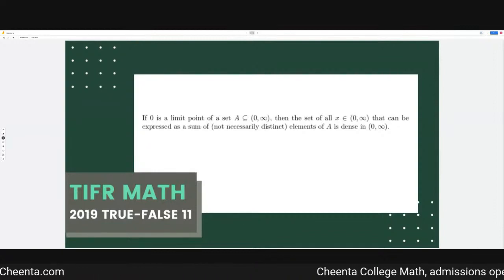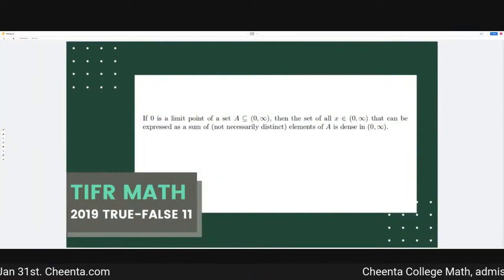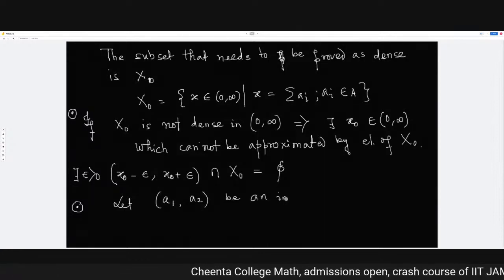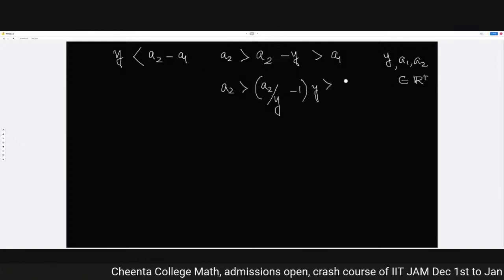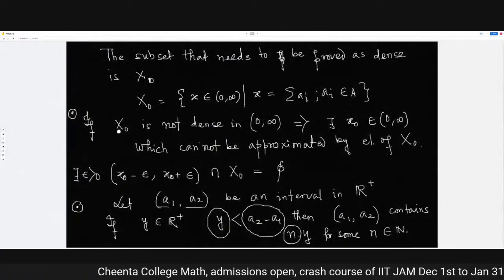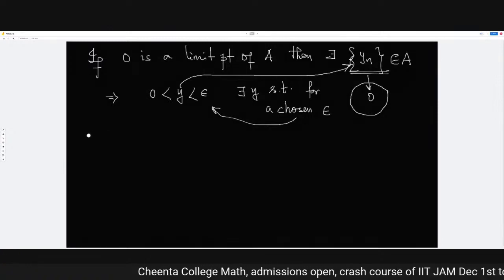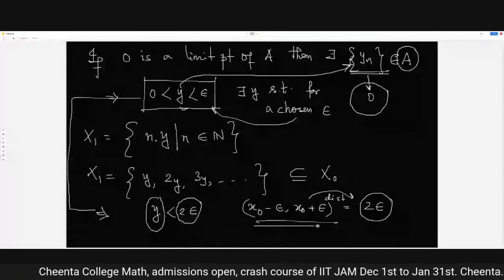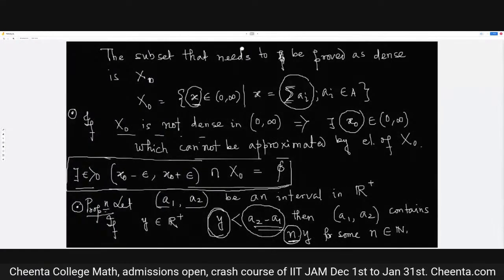Property of Density | TIFR Math GS 2019 True False 11 | Sourayan Banerjee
Let's learn about the Convergence of a Series with the help of  TIFR Math GS 2019 True False 11. This is an important topic in Vector Calculus

Keep learning!